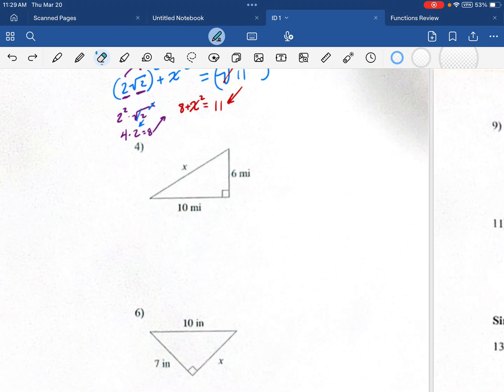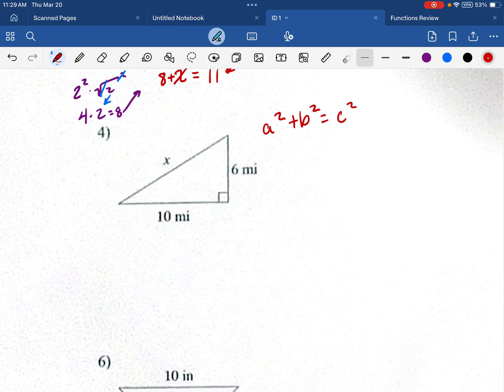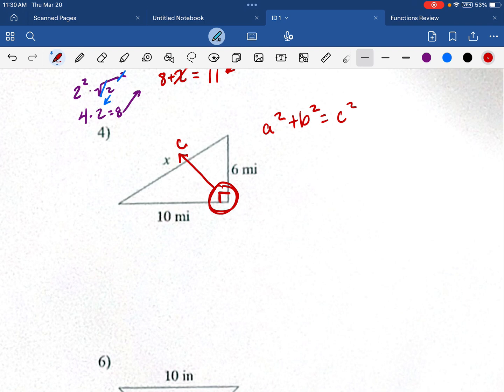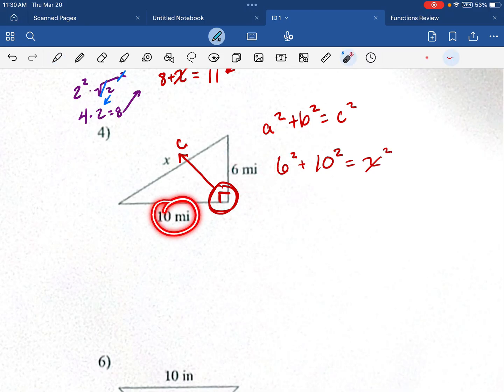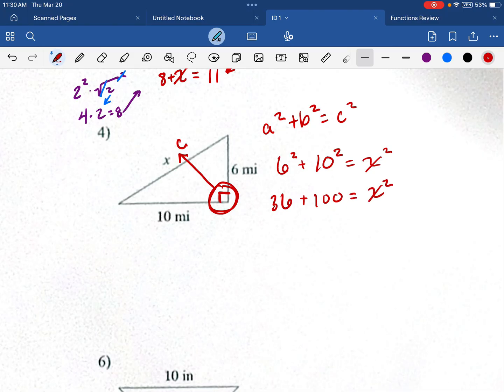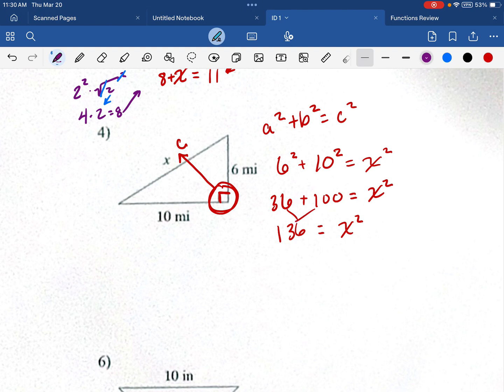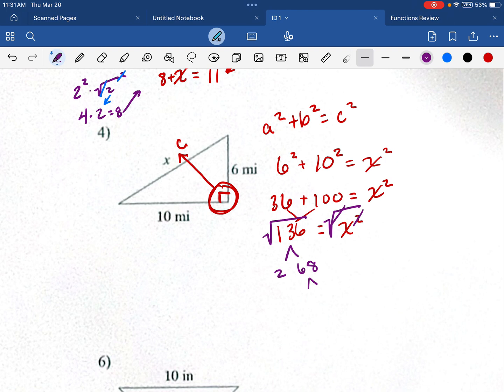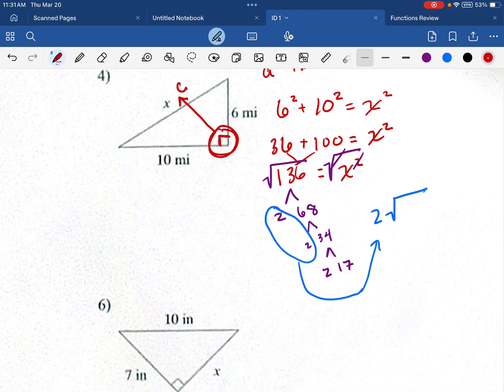Pythagorean Theorem Practice